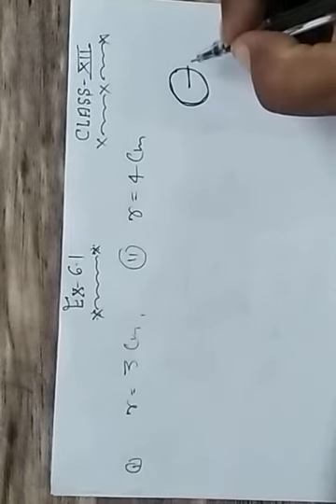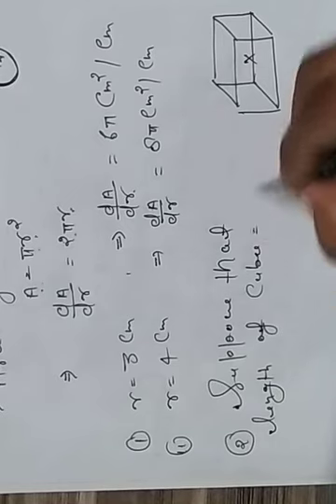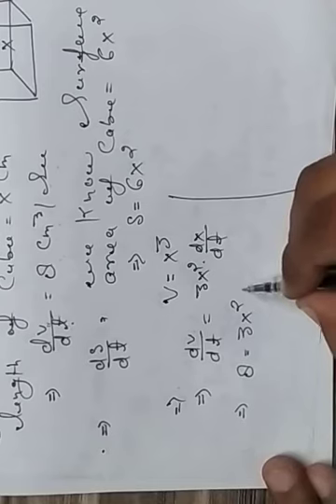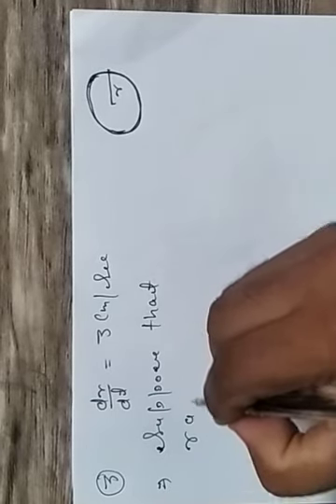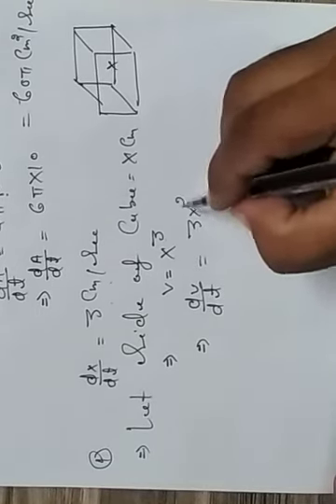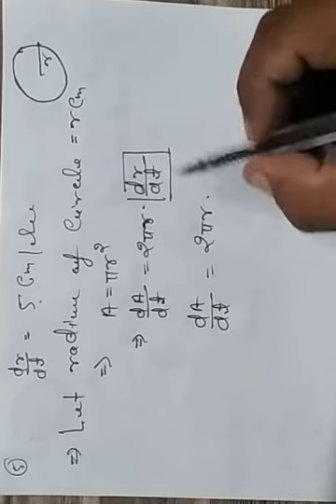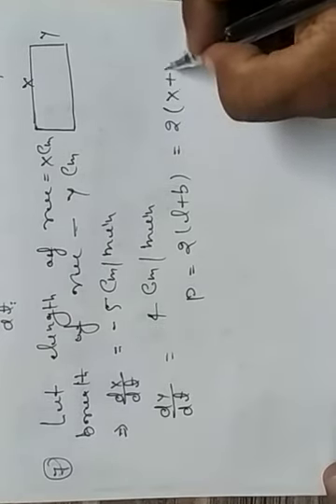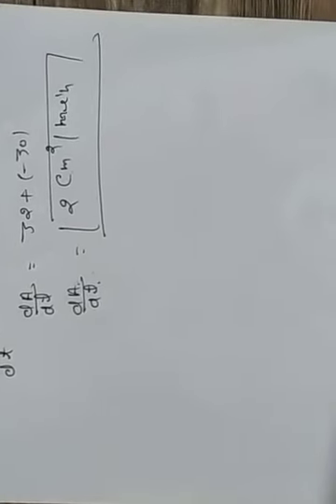Class -XII ( Application of derivatives) exercise -6.1 part-1